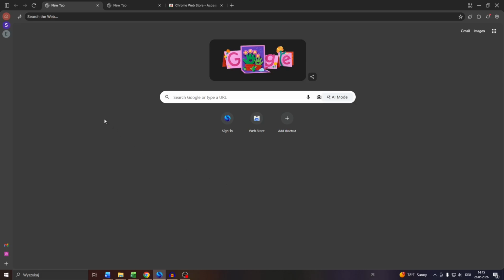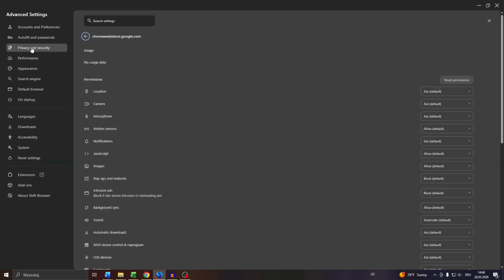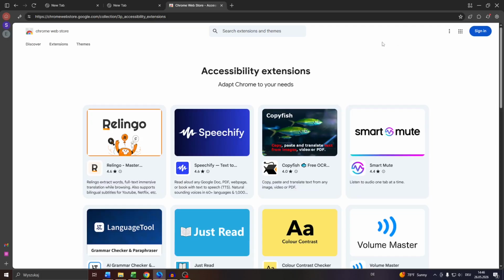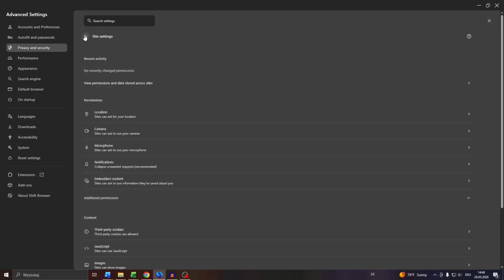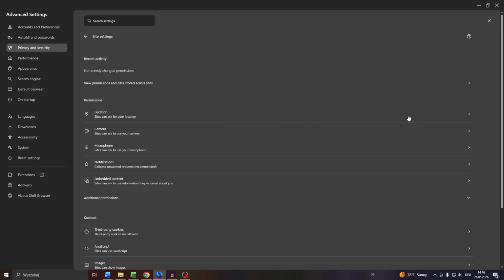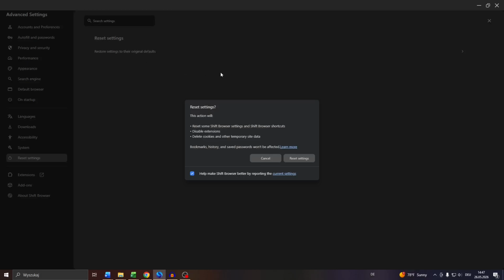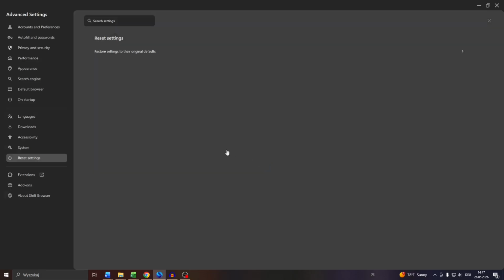How to Reset Site Settings in Shift Browser — Step by Step Shift Browser Tutorial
In this Shift Browser tutorial we explain how to reset website permissions and site settings in Shift Browser.

If you're interested in learning more about how to use the Shift AI browser, you may learn how to check and monitor the carbon emission on the Shift AI browser, too, in this tutorial